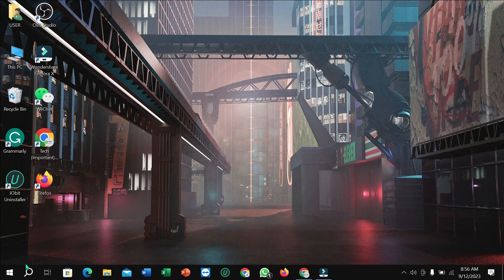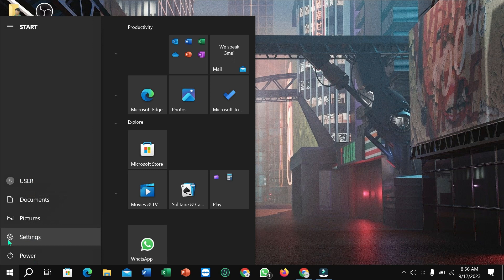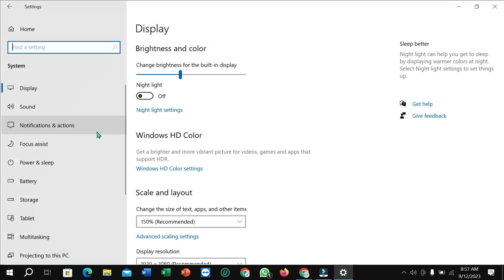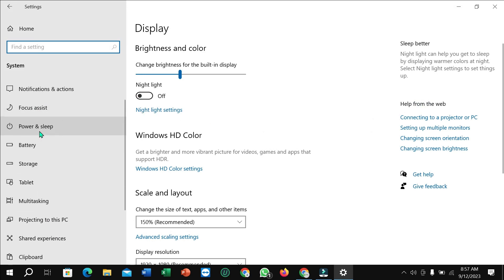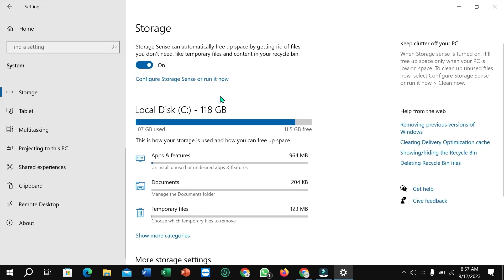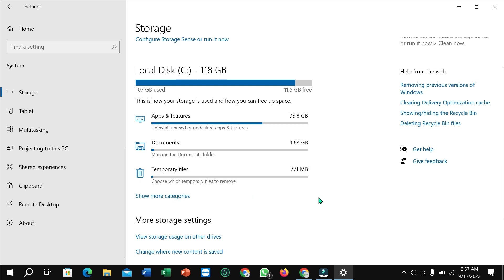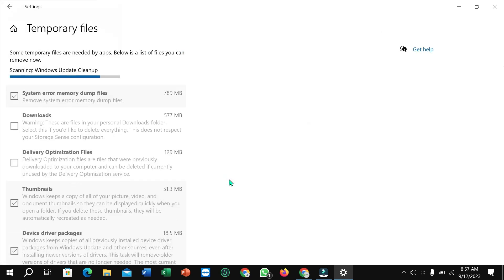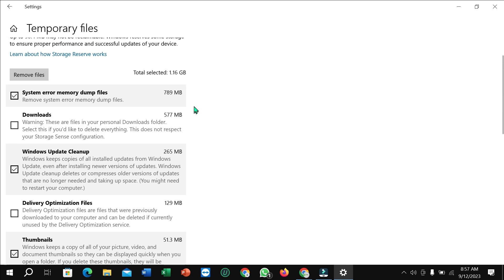How To Remove Temporary File In Windows (PC or Laptop)